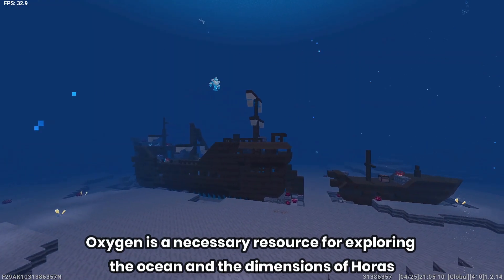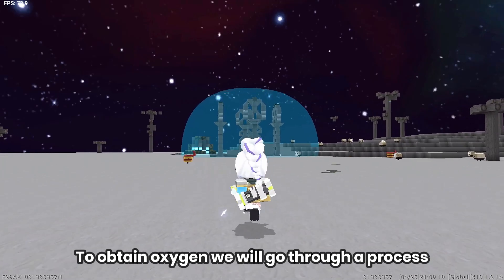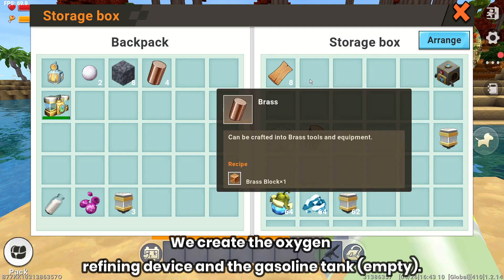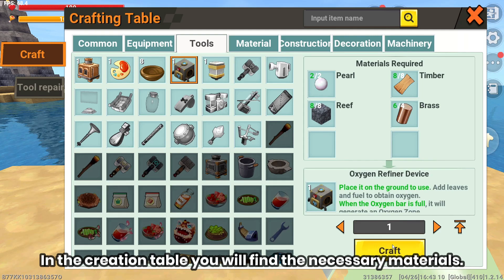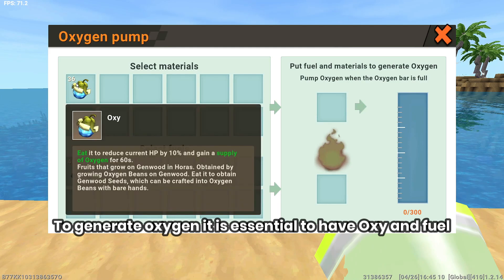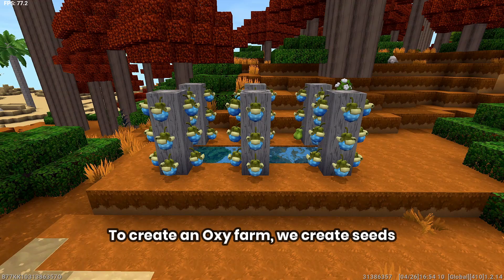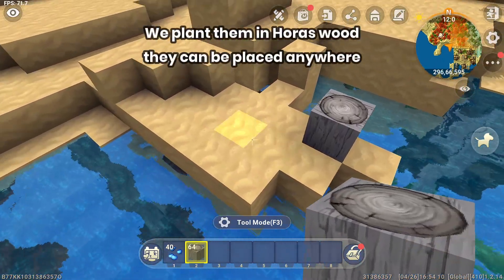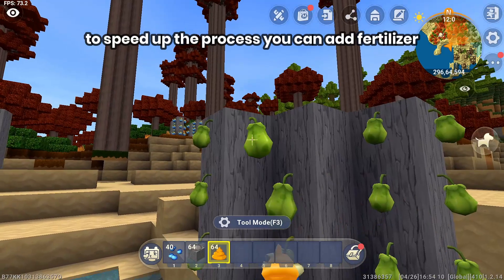🌊🔬 Dive into the world of underwater exploration with our latest video!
Learn how to create your very own oxygen and oxy farm, essential resources for deep-sea adventures. 🌊⚓ Discover the step-by-step process of generating oxygen and setting up an oxy farm to support your ocean exploration missions. 🌊🌱 Let's unlock the mysteries of the deep together! 💦🪂